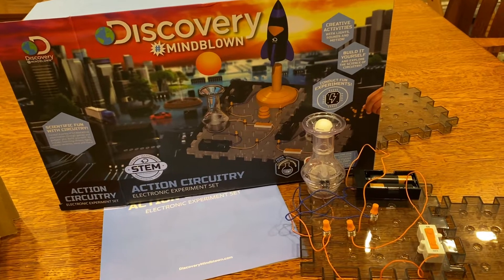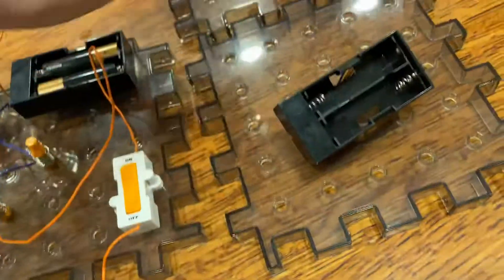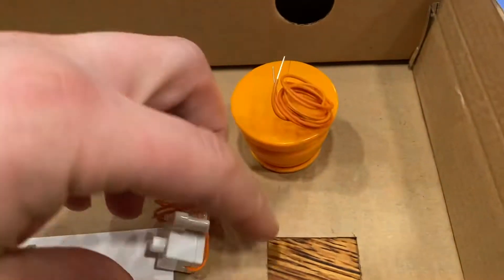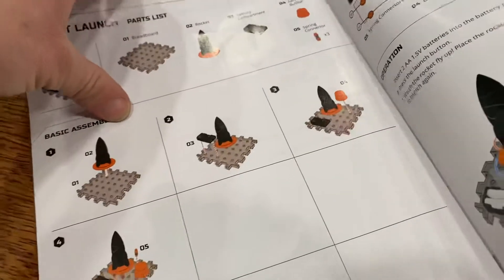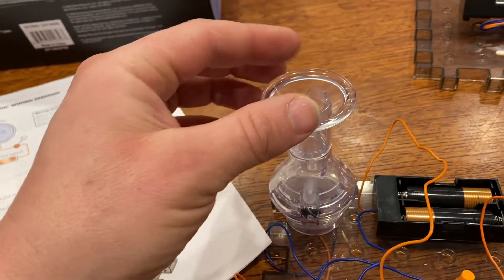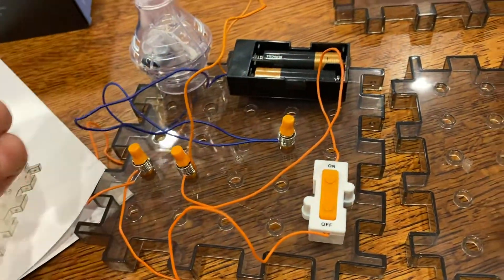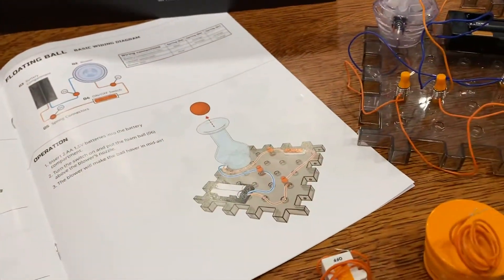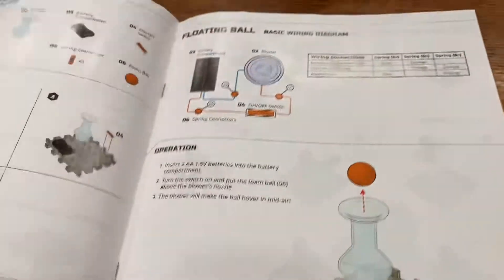Discovery Mindblown Action Circuitry Kit Review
Review of the kit